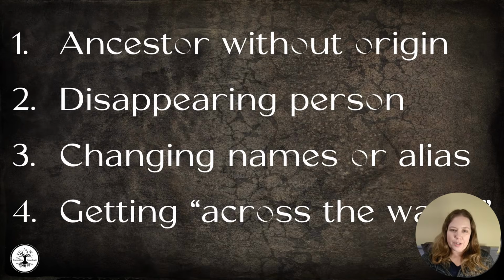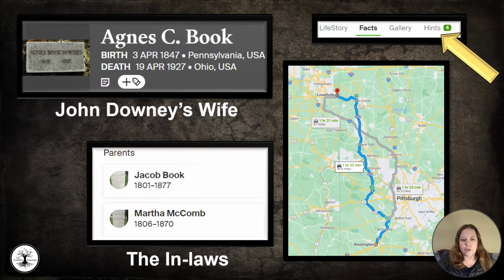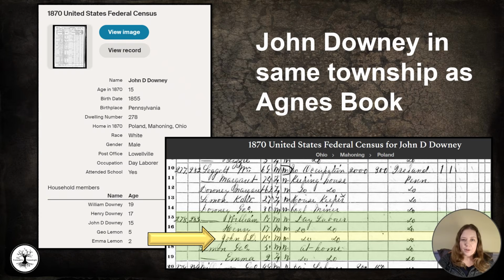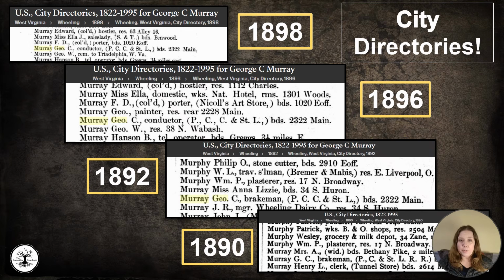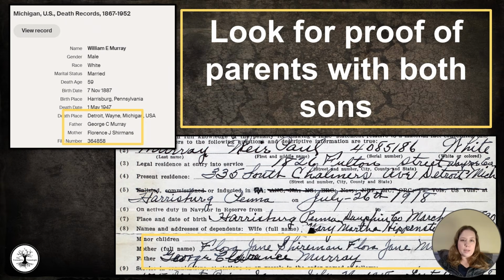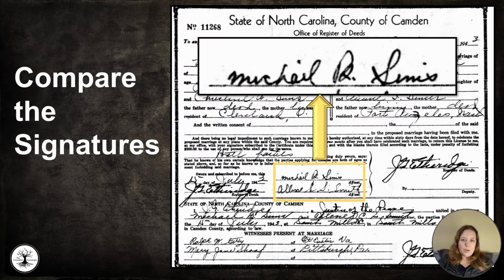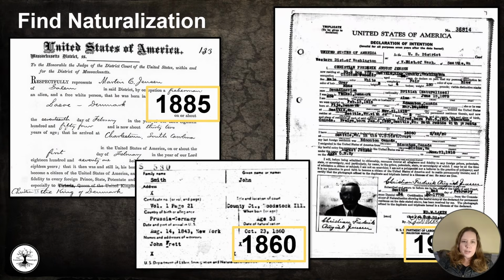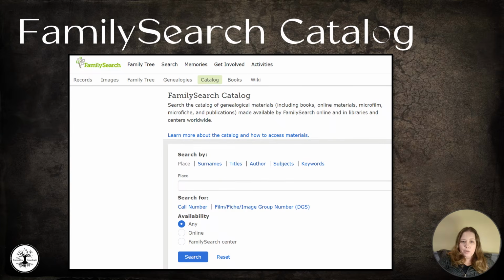Genealogy Methods: Skills Through Case Studies | The Formidable Genealogist Webinars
Hit a genealogy brick wall? In this webinar, I walk you through practical research strategies for tackling some of the most frustrating family history mysteries.

Using real client case studies, you’ll see how a professional genealogist approaches difficult research problems, evaluates existing evidence, finds overlooked clues, and follows those clues until the story begins to unravel.

In this class, you’ll learn strategies for:

Finding an ancestor who seems to appear out of nowhere
Learn how to work backward from known records, research spouses and children, examine neighbors, question unsourced facts, and uncover clues that may point to an ancestor’s origins.

Tracing someone who suddenly disappears
See how city directories, newspapers, court records, census records, occupations, family members, and other sources can help track a person who vanishes between censuses.

Researching ancestors who changed their names or used aliases
Discover techniques for identifying someone when the name they gave wasn’t their real one including wildcard searches, signature comparisons, draft registrations, and careful analysis of the details that remained consistent.

Tracing immigrant ancestors back across the ocean
Learn how to narrow down an ancestor’s place of origin using census records, naturalization files, passenger lists, church records, obituaries, maps, witnesses, neighbors, and international archives.

Throughout the webinar, I demonstrate an important genealogy principle: don’t just try to prove your theory, try to disprove it. Question the facts you think you know, examine original record images, follow relatives and associates, and keep pulling on loose threads.

You’ll also see examples of using resources such as:

• Ancestry
• FamilySearch
• FamilySearch Full Text Search
• City directories
• Newspapers
• Census records
• Marriage and death records
• Naturalization records
• Passenger and departure lists
• FamilySearch Wiki and Catalog
• Meyers Gazetteer
• International archives and historical maps

Whether you’re stuck on one elusive ancestor or simply want to strengthen your genealogy research skills, this webinar will give you a more strategic way to approach difficult family history problems.